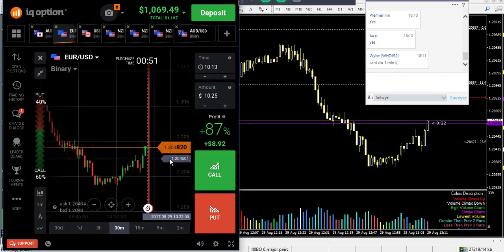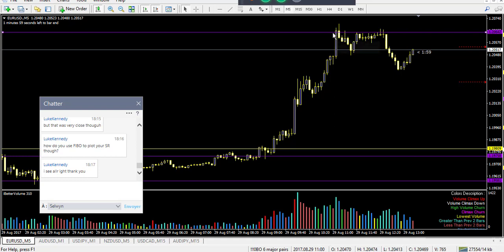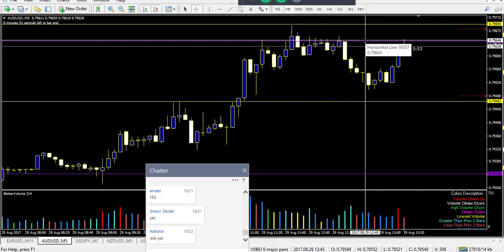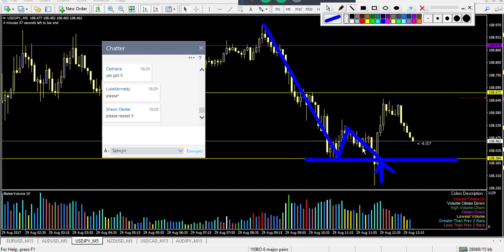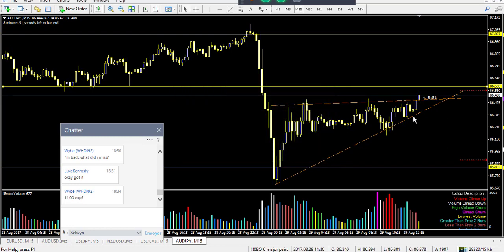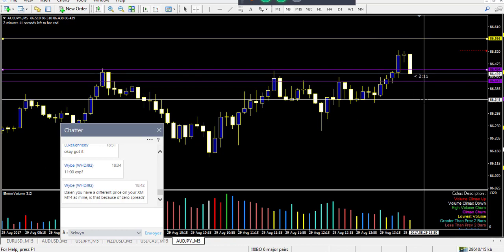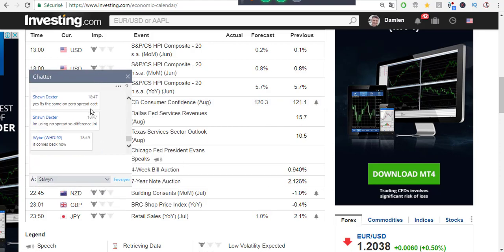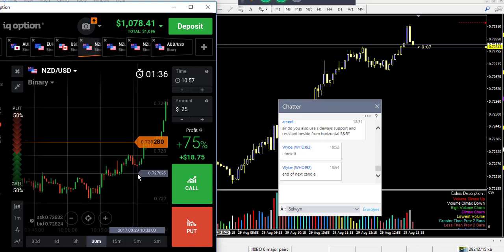Live Trading webinar 2 trades 100% ITM!!! 29/08/2017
Here is my last live trading and teaching webinar :)
If you want to learn how to become a profitable and trade for a living like me check my complete course